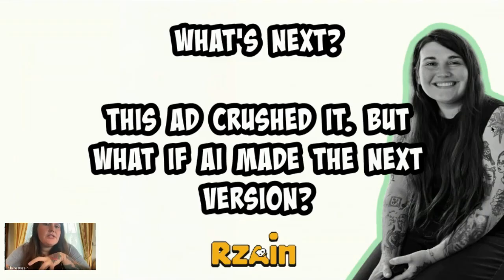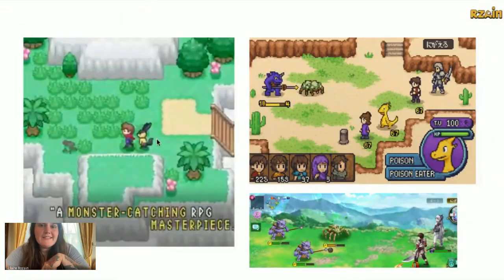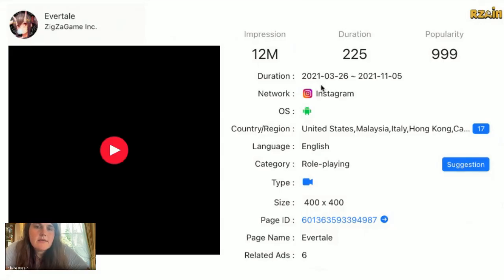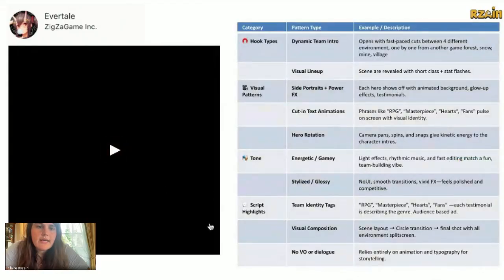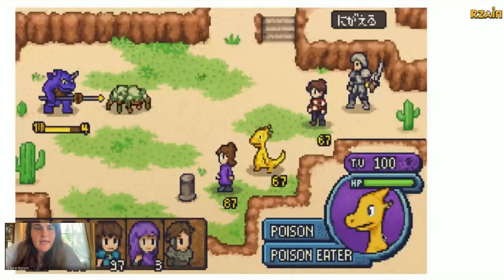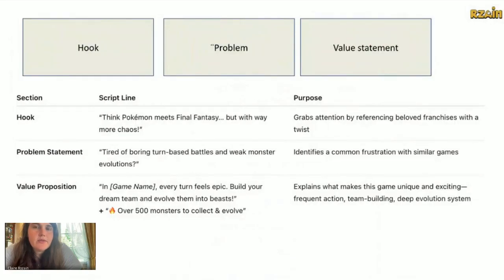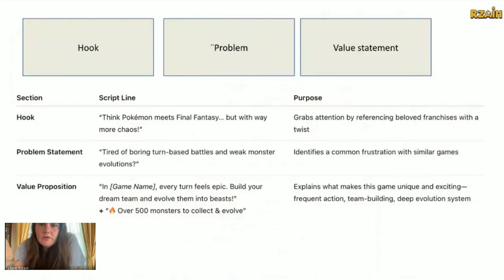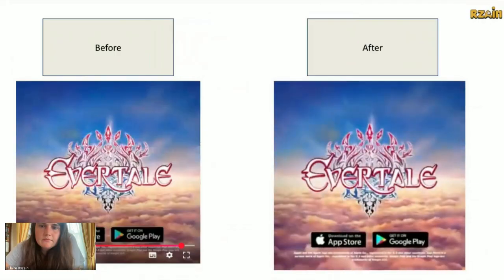How to change with AI creative Style from Isometric to top down view with Evertale RPG ?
How to change with AI creative Style from Isometric to top down view with Evertale RPG ? I am excited to share after months of AI creative concept generated and +100 concept sold how to scale hashtag#creative production !I am Claire Founder of RZAIN and AI Framework and I share about AI creative production ! Link in comments !